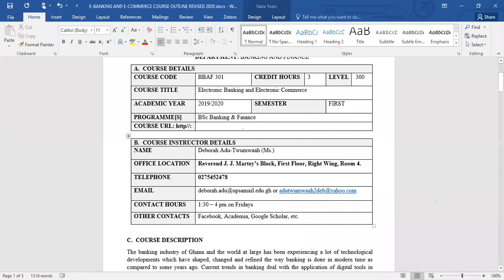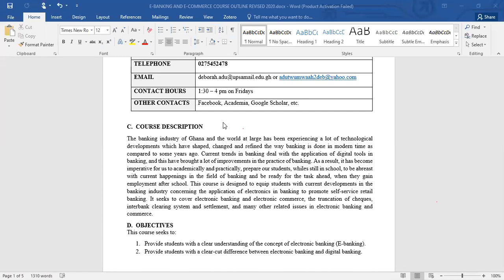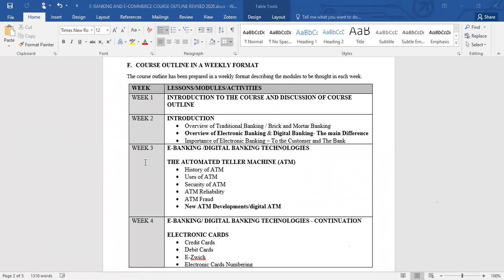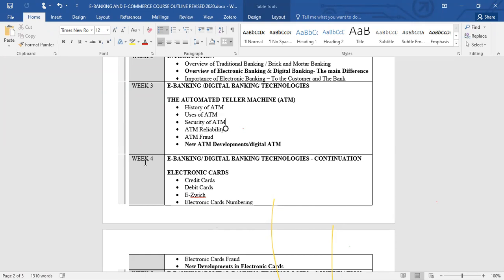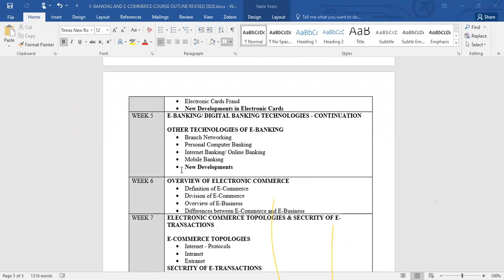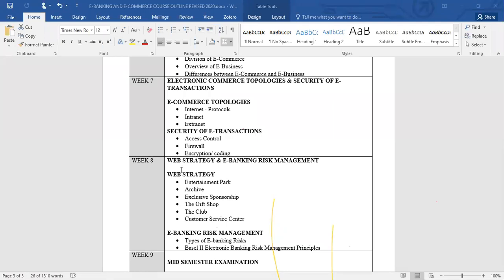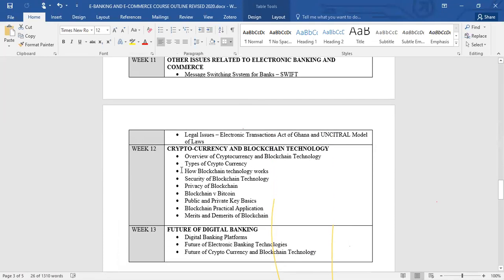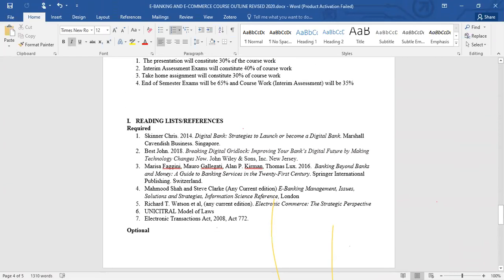UPSA 2021 E-BANKING REGULAR SCHOOL INTRODUCTION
THIS VIDEO PRESENTS INTRODUCTORY INFORMATION TO E-BANKING AND E-COMMERCE COURSE